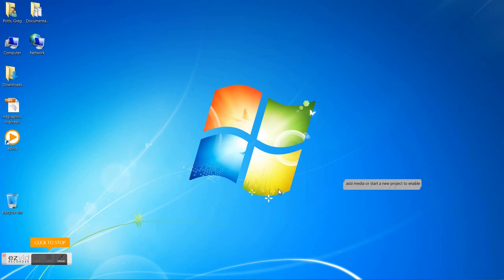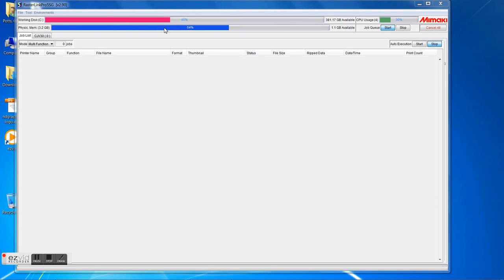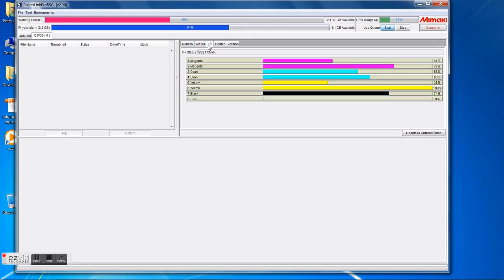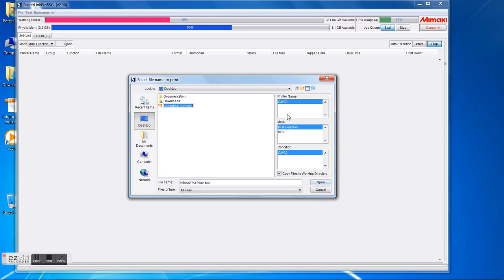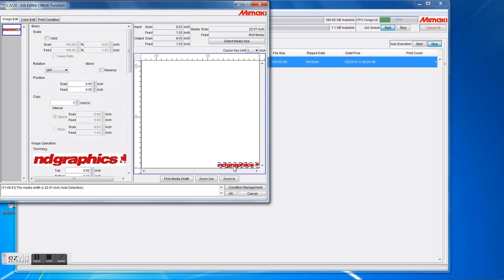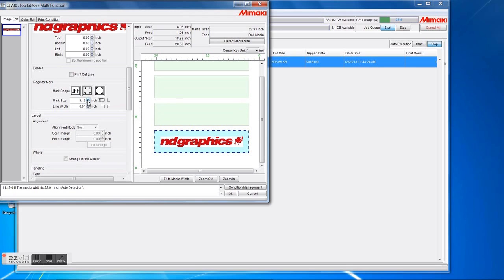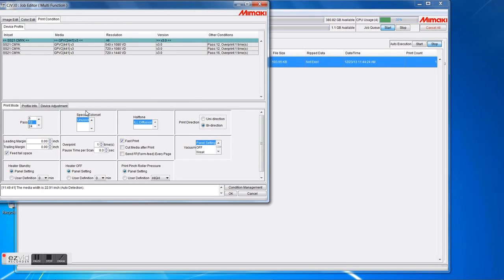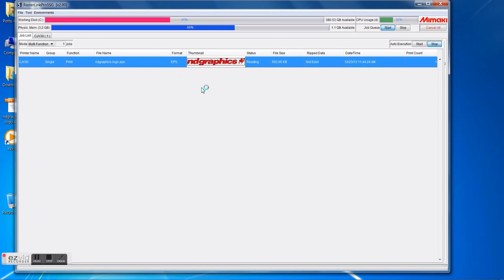Printing with Rasterlink